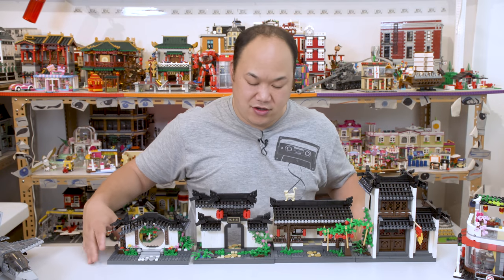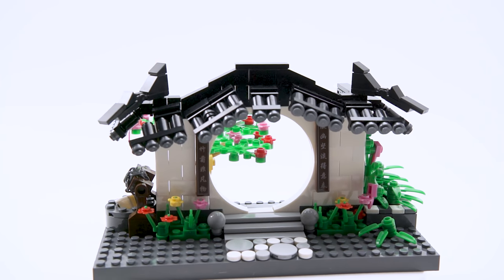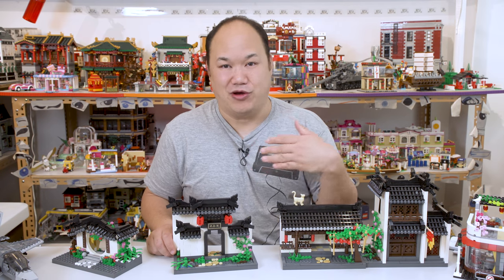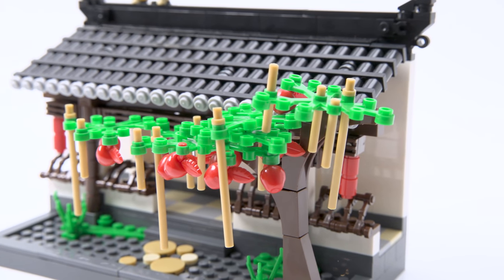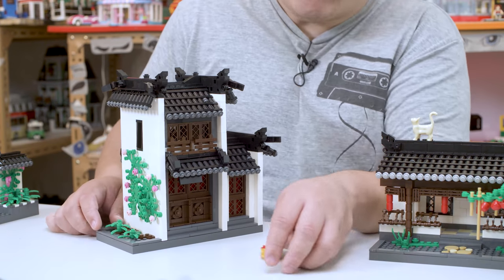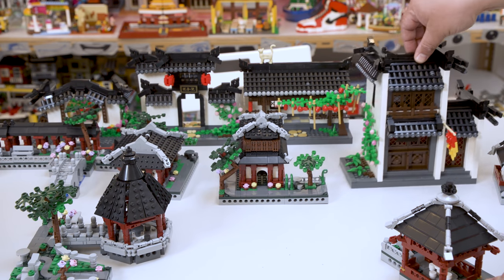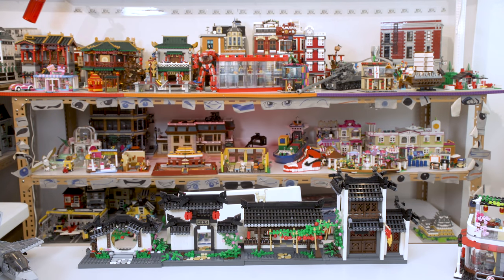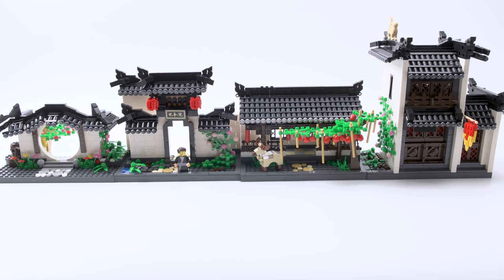Hui-Style Mini Architecture | Wange Brick Review 3312 - 3314 and 4310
So I may have gotten too excited because I had almost no issues with these small builds and realised these are more display sets than play sets.  Still it makes for a cool backdrop thats got an Asian flare to it and it’s cheap.

I’m happy I’m able to get this video out as well.  It could use some touch ups but if I stop to fix it, it won’t be ready till sometime in May, so you get the idea and more videos to drop soon!

For FAN MAIL or LETTERS please send to:

Brickmeupscottie's office:
Sha Tin
Hong Kong

For overseas fans:

988 Carnation Ave, Costa Mesa
Ca, 92626
USA